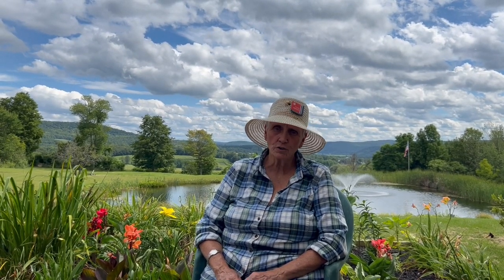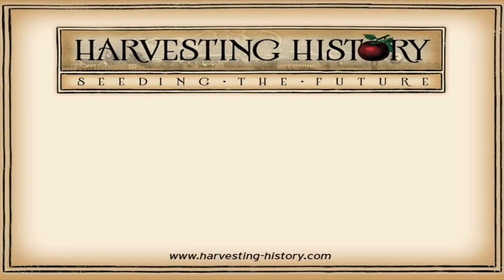Introduction to Fritillaria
This video is part of a series of easy to understand and comprehensive videos on Bulbs for Fall Planting narrated by Barb Melera, co-founder of Harvesting History Heirlooms, LLC. It details the general history, habitat and methods for planting of members of the fritillaria family and is meant to be viewed before the specific cultivar videos.  Excellent for novice and experienced gardeners.